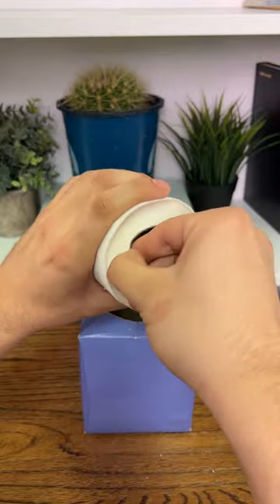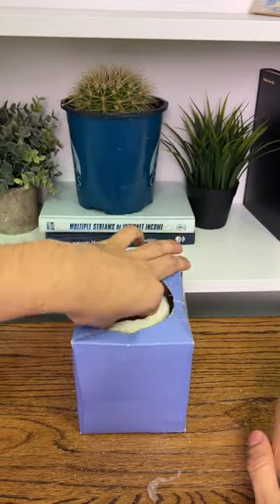Effortless toilet paper clutch!